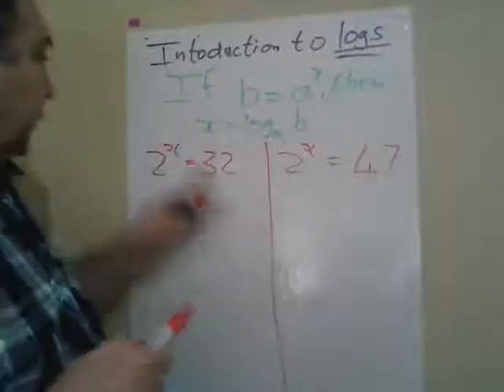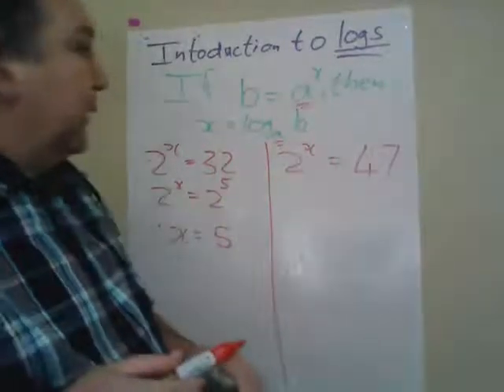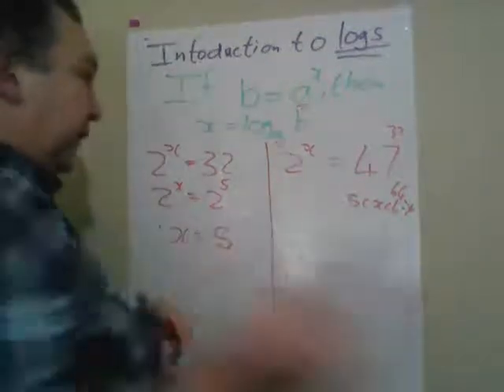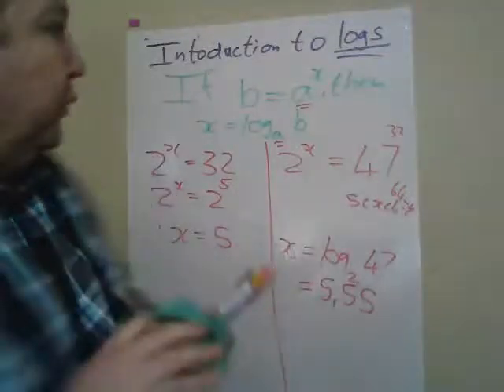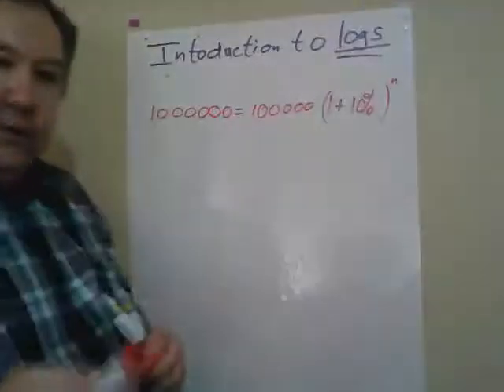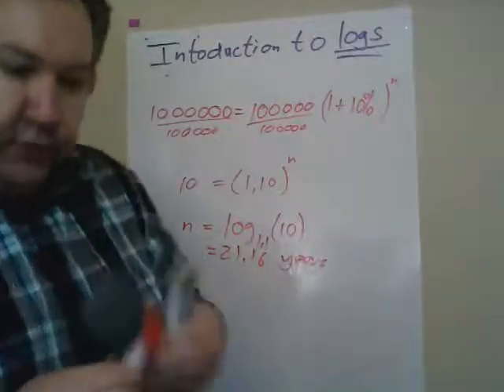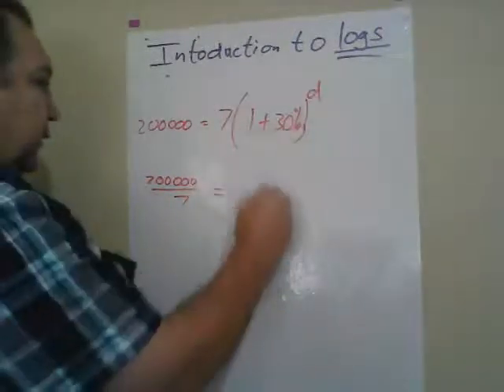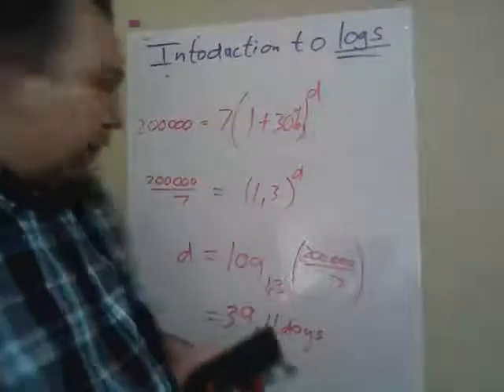A short introduction to logs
Definition, few simple examples and two application questions